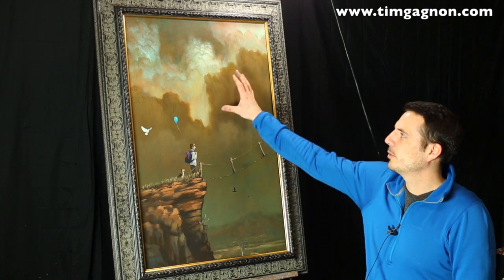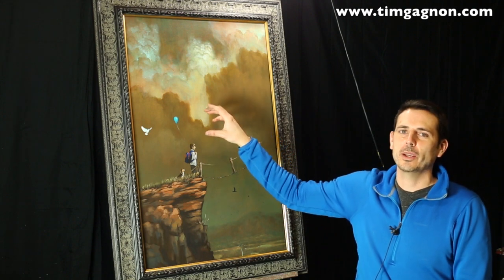VLOG 3 - Getting Ready For NY Art Expo, Symoblism in paintings.